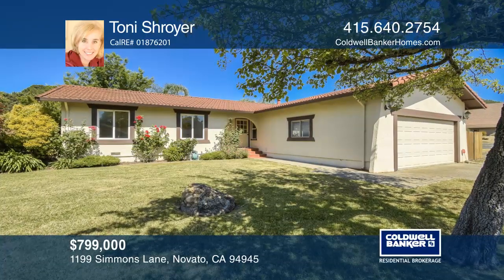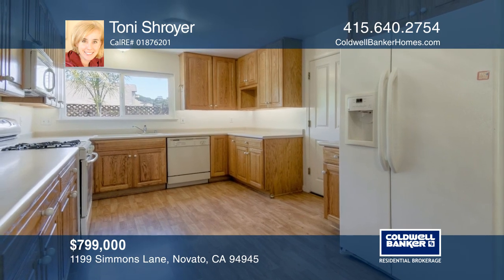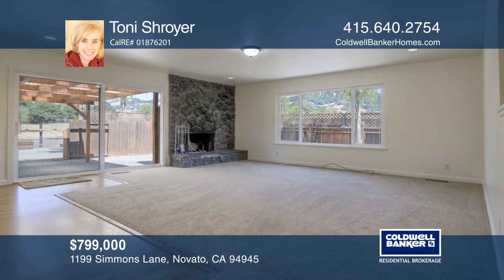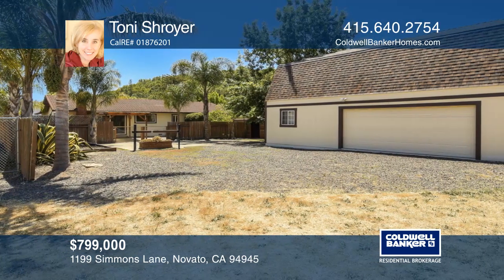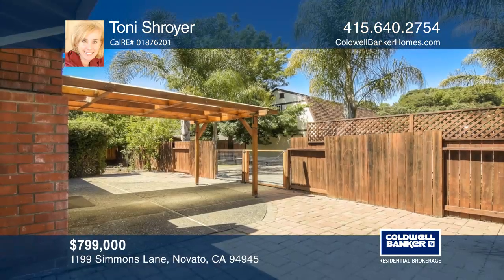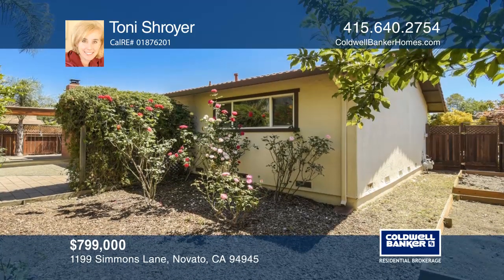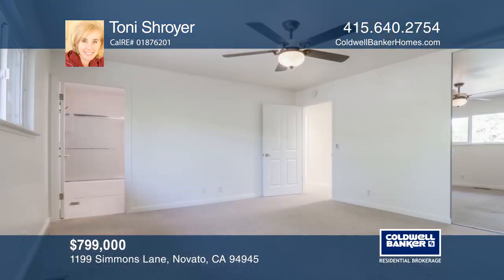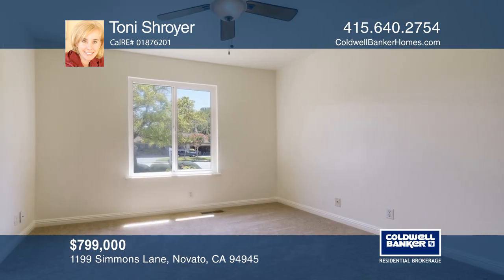1199 Simmons Lane Novato, CA | ColdwellBankerHomes.com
1199 Simmons Lane, Novato, CA

This darling single-story home with a light and airy open floor plan is a great place to relax and make your own. Cozy up to the fireplace in the family room or have company over in the dining room which could double as a library. The spacious two-car garage or workshop is ideal for busy people and